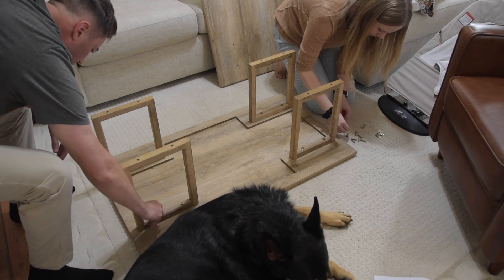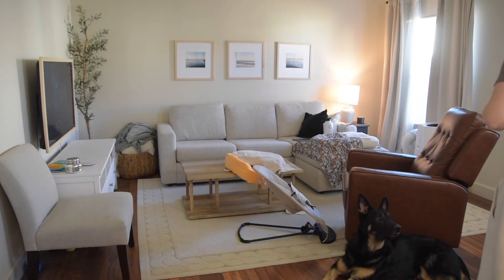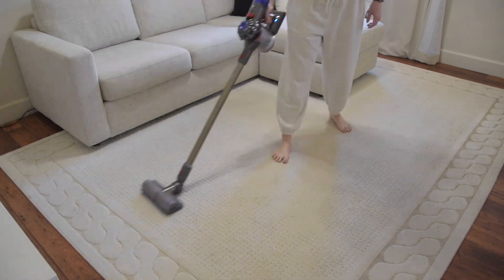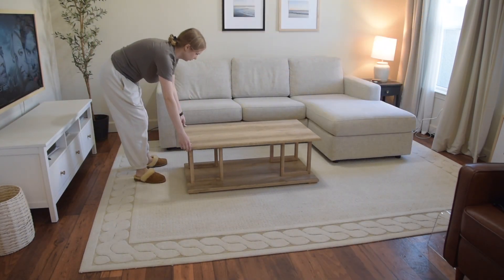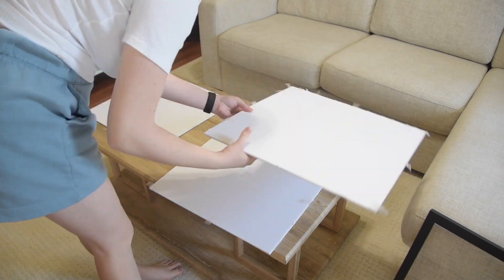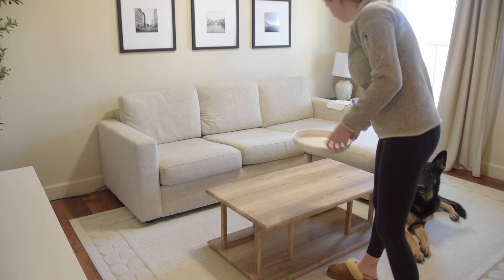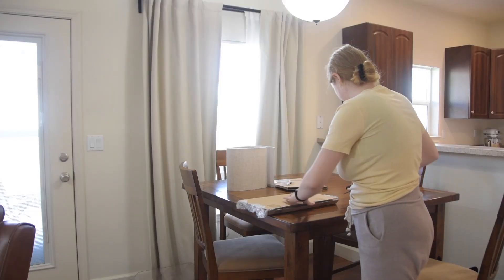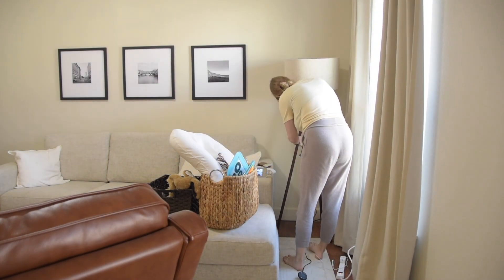DIY LIVING ROOM MAKEOVER ON A BUDGET | living room makeover, easy makeover ideas + budget home decor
DIY living room makeover on a budget! Today I’m sharing a NEW room makeover. Almost 1 year ago I made over our living room, and my style has definitely changed since then! In this video I’m sharing diy room makeover ideas, budget home decor, transitional style home decor, and an entire living room makeover. I hope this video inspires you to update your space and turn your home into a place you love to live in!

+ Leather Chair
+ Olive Tree
+ Coffee Table Book
+ Coffee Table Book
+ Candle Wick Trimmer
+ White Bowl
+ Black Chain
+ White Lamp
+ Floor Lamp

Let’s Connect!

My Equipment!